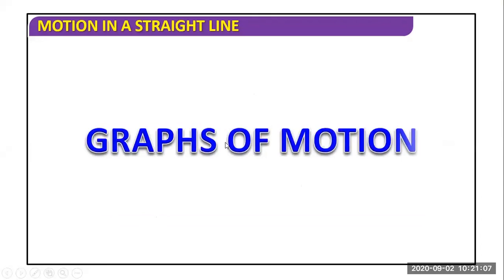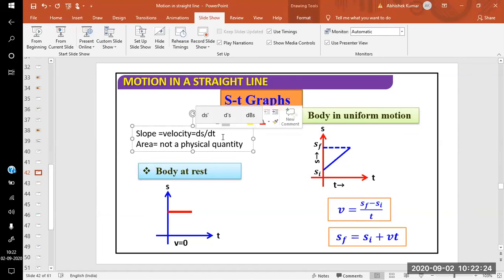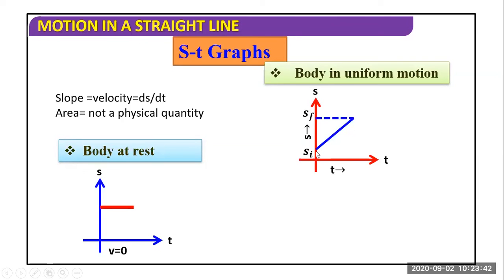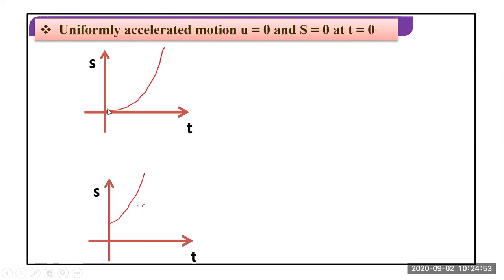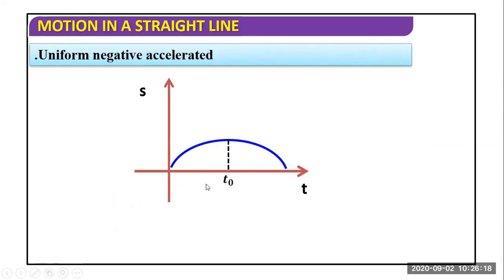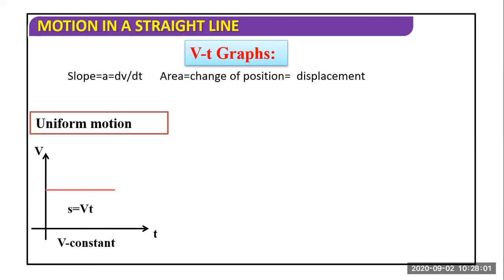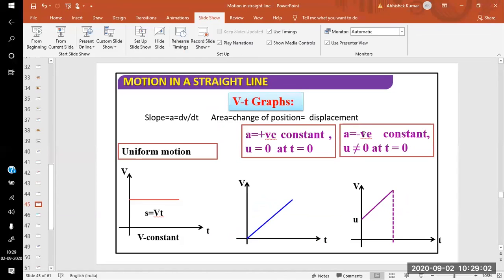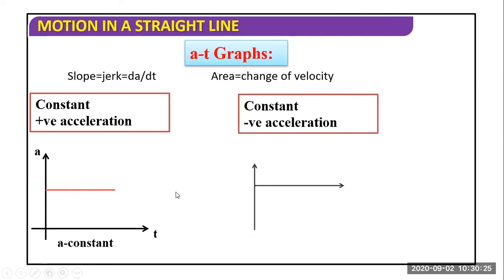01 Motion1D022 Graphs 1 || by Physics Gyan